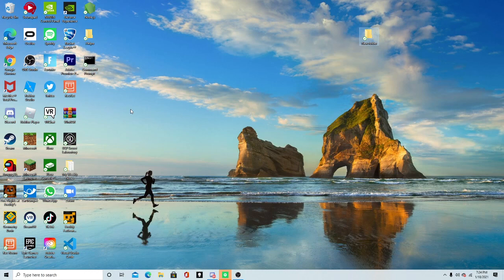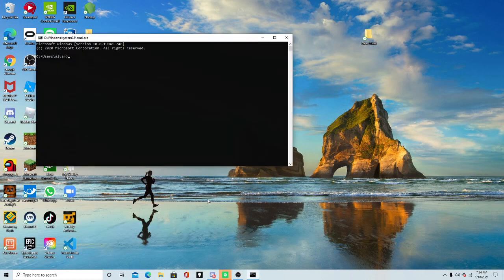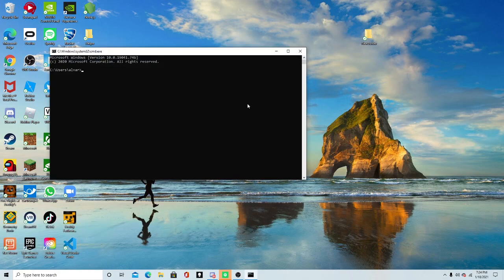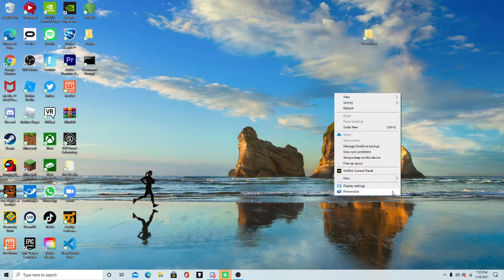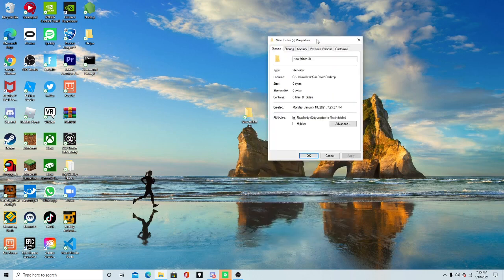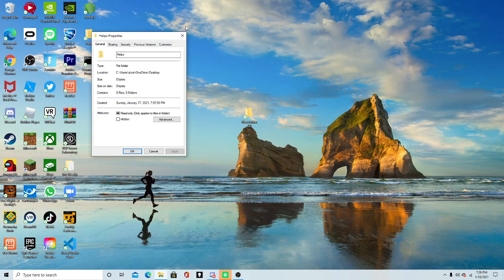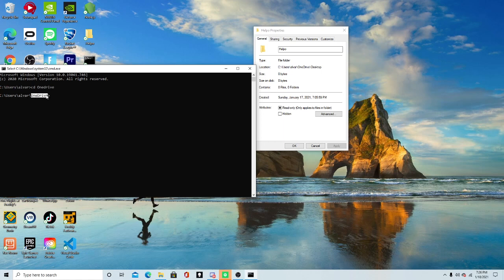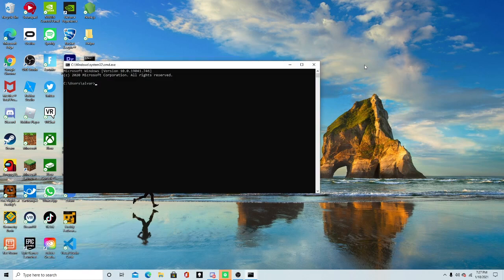How to fix CD command not working in command promt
This is how you can fix your cd command in your command promt. Lets say you try to cd into your desktop folder you get this message System Path Not Specified. Today I show you how to fix that